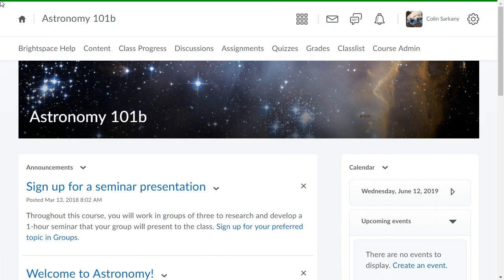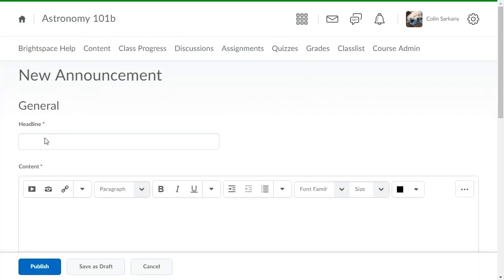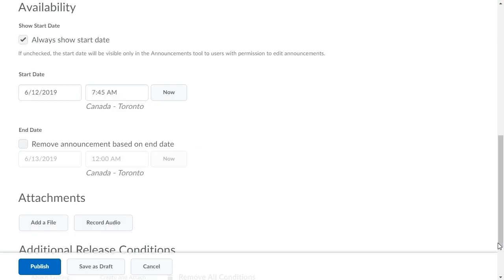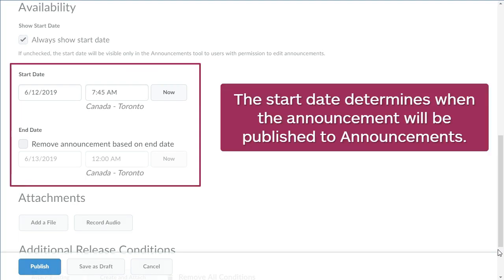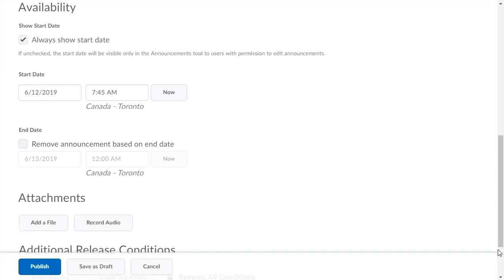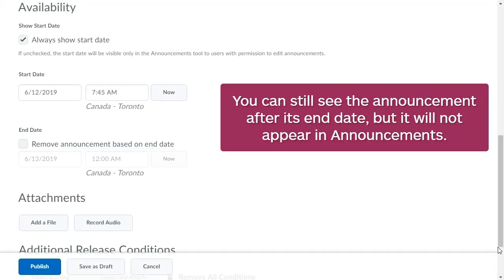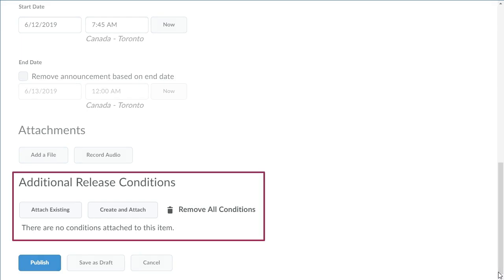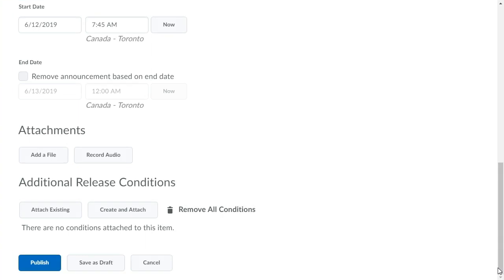Announcements - Create an Announcement - Instructor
Communicate course updates, share new information, and post reminders for learners by creating announcements. This tutorial shows how to create an announcement.